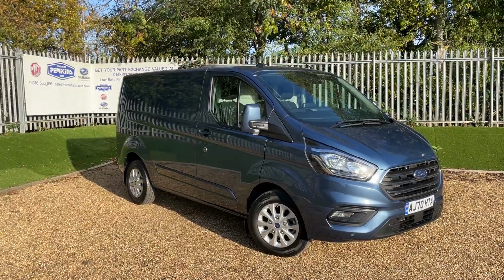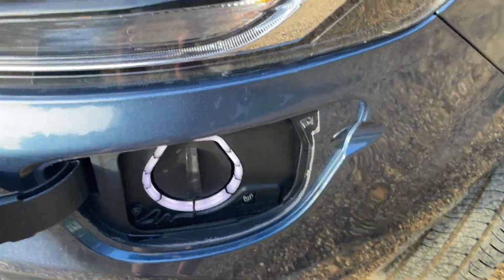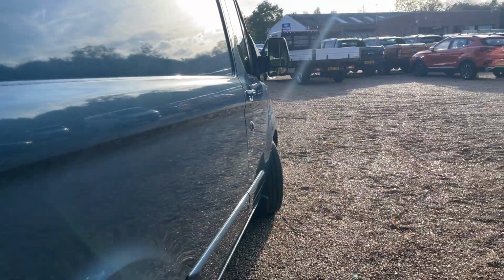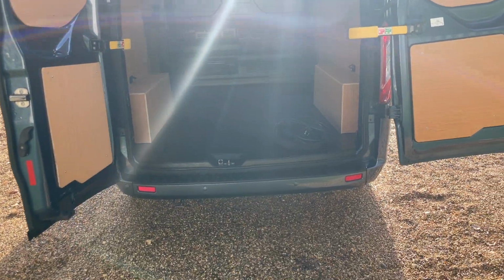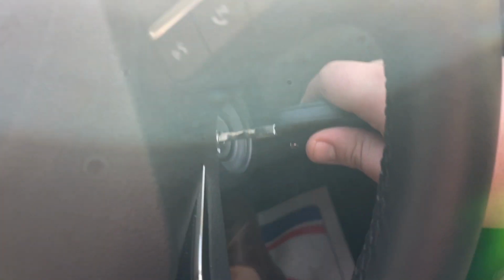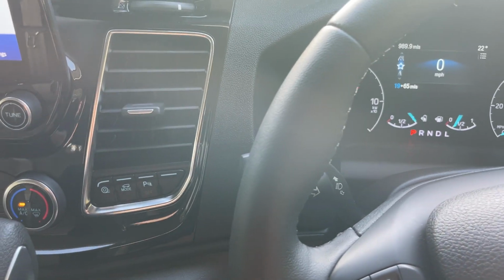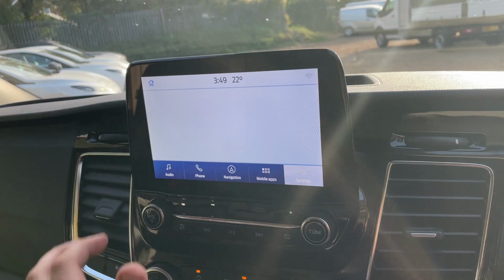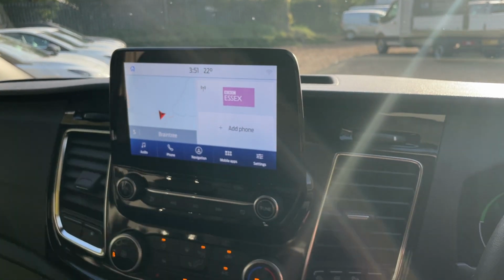***VEHICLE NOW SOLD*** FORD TRANSIT CUSTOM LIMITED 340 L1 PHEV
Description:
- 750 Miles Only
- Chrome Blue
- Ford Warranty 02/02/2024
- ICE Pack 24 with Factory Satellite Navigation
- SYNC 3.4 Connectivity DAB Audio with Apple Car Play / Android Auto
- Side Load Door
- Front and Rear Parking Sensors
- Air Conditioning
- Cruise Control
-Power/Heated / Fold Door Mirrors